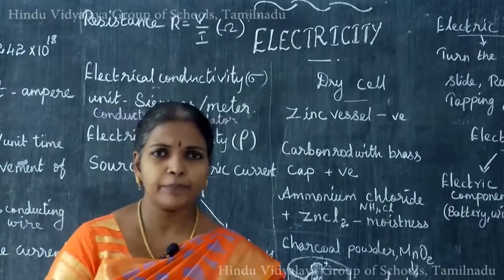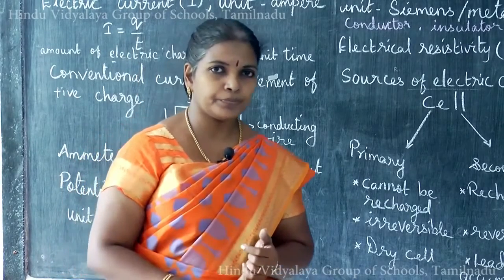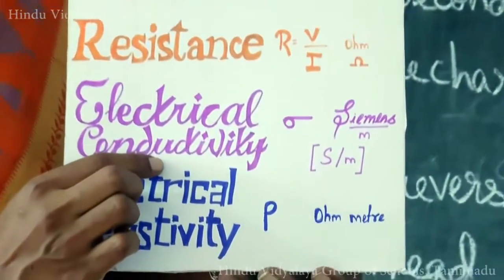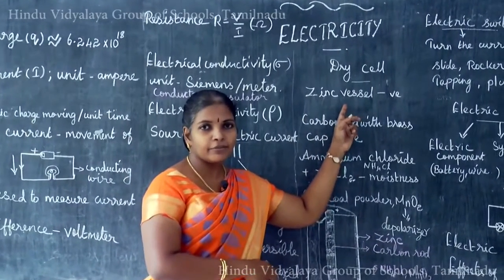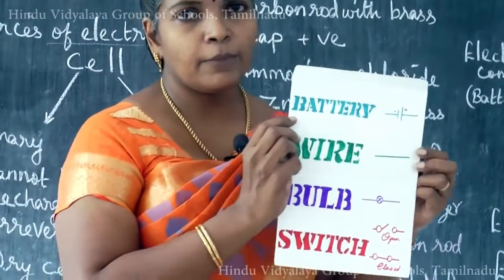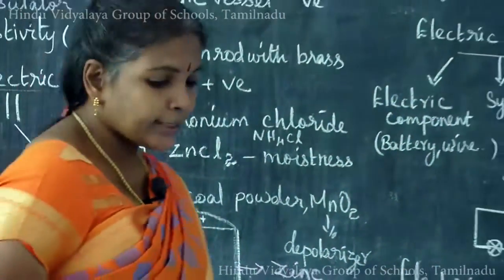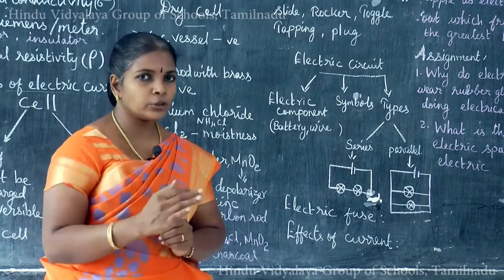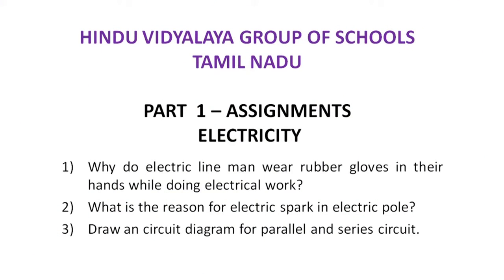Video Session - VII Physics Term II Unit II Electricity